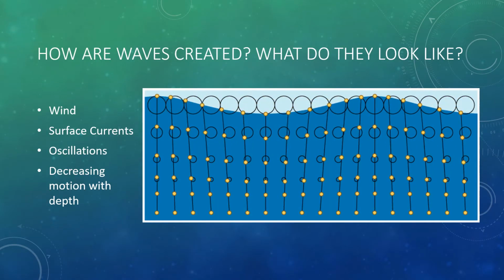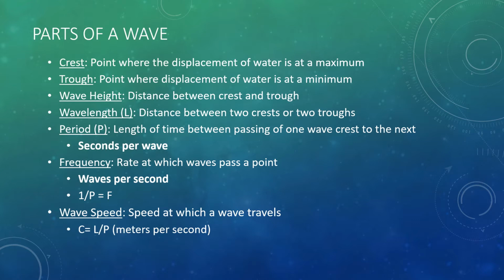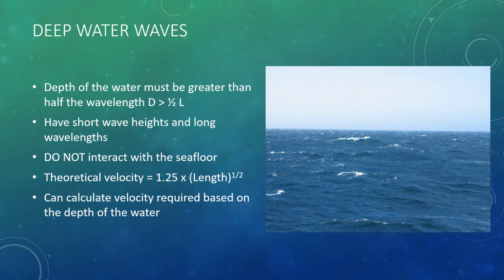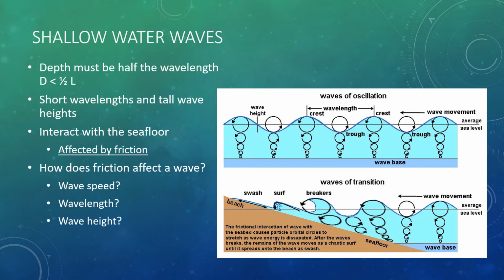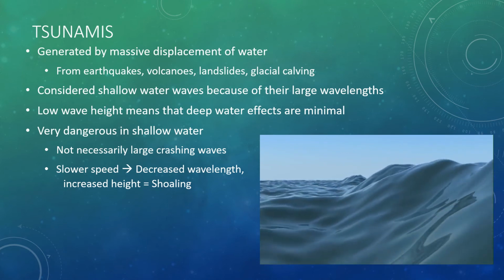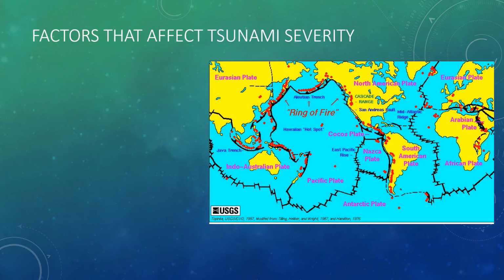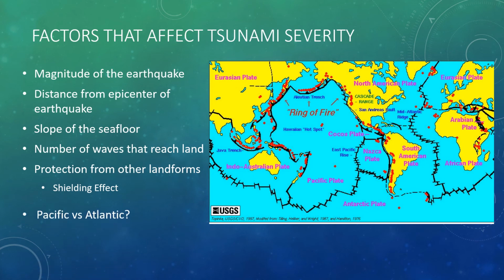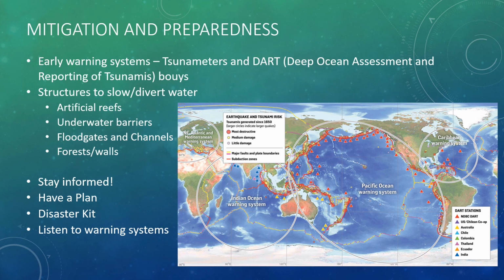Oceans and waves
Introductory Earth Science - Oceans and Waves